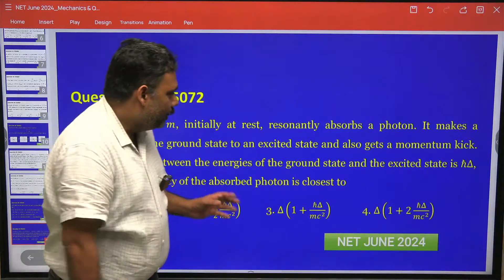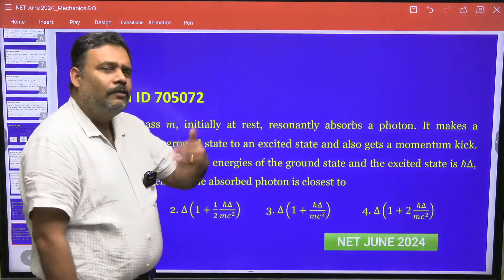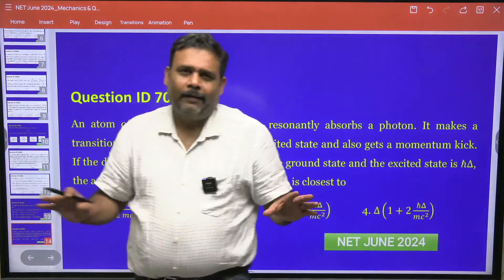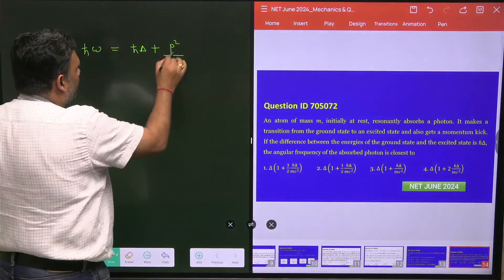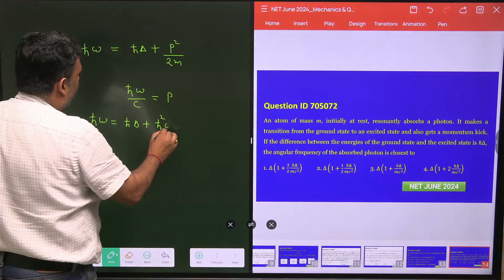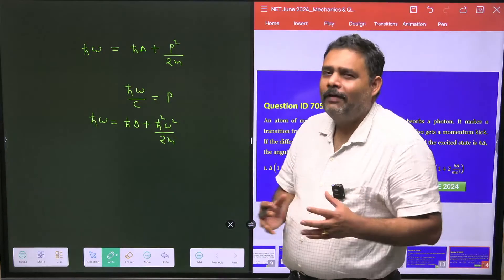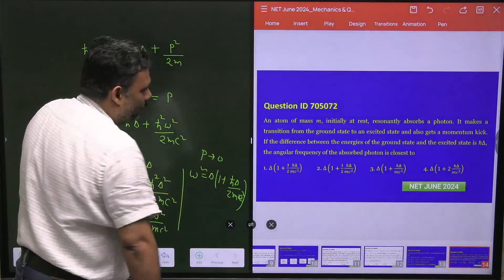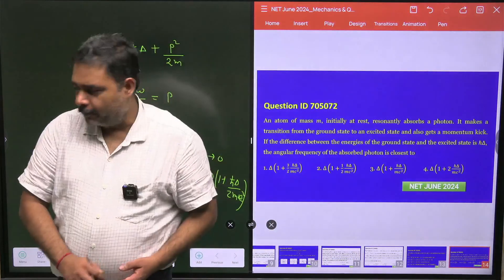🔥 CSIR NET June 2024 Physics Solution | QID 705072 | Atomic Physics & Conservation Laws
📢 CSIR NET June 2024 Physics Solution - QID 705072 🔬

Struggling with QID 705072 from Atomic Physics & Conservation Laws? 🤔 Don't worry! In this video, we provide a step-by-step solution with clear explanations to help you understand the core concepts required for CSIR NET, GATE, JEST, and IIT JAM.

🎯 What You’ll Learn:
✅ Complete solution for QID 705072
✅ Concepts of Atomic Physics & Conservation Laws
✅ Tricks to solve similar problems in competitive exams